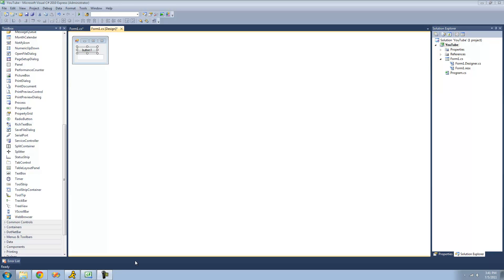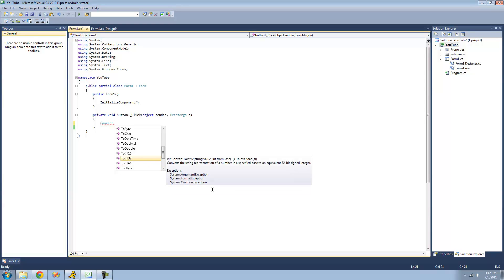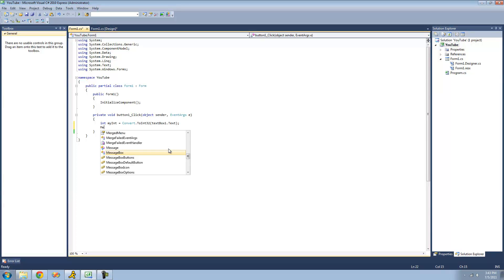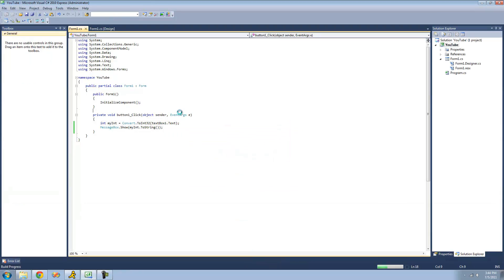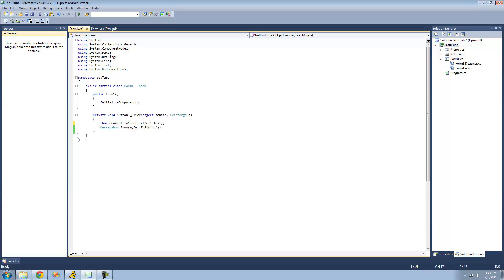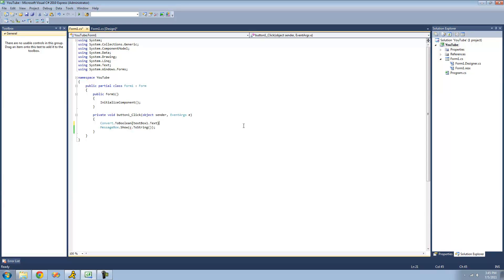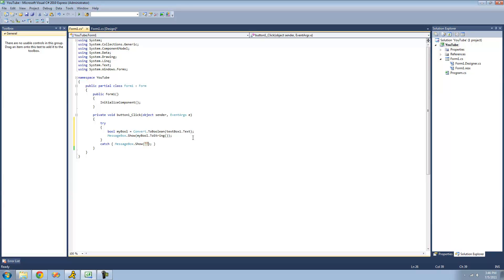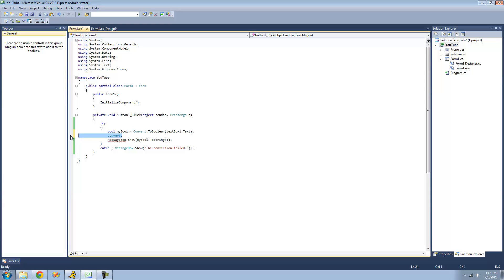C# Beginners Tutorial - 46 - Special Folder Locations